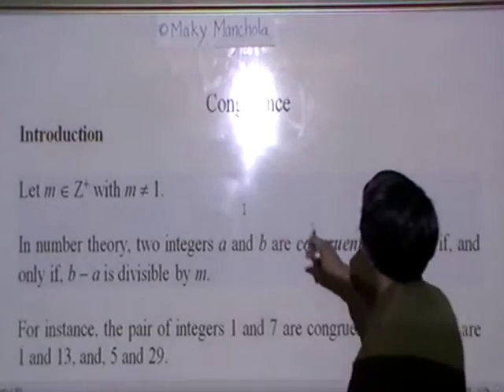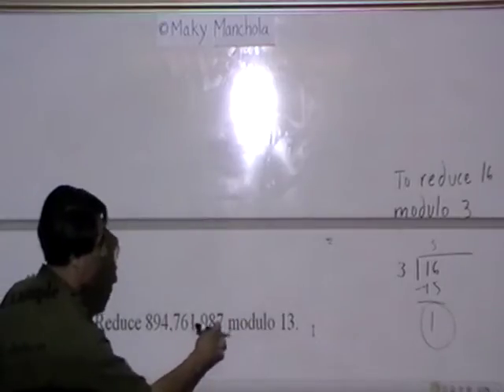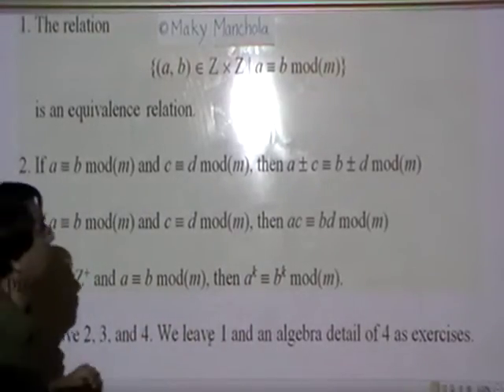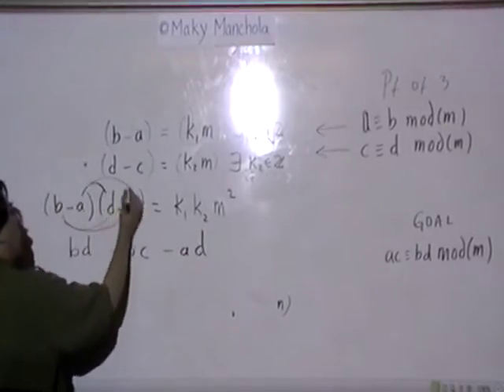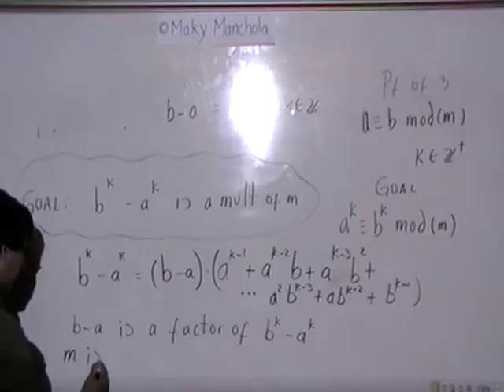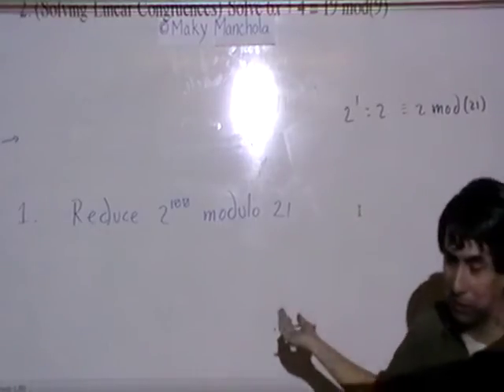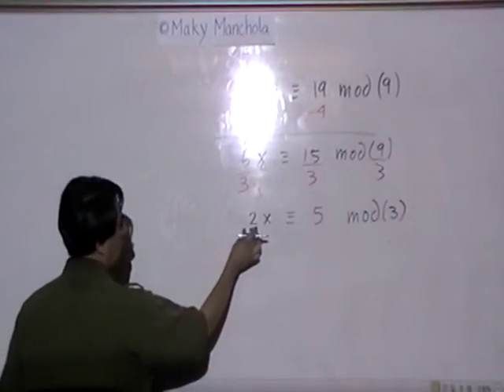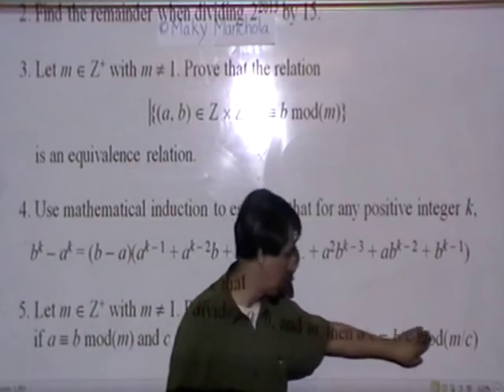Congruence Lecture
We introduce the definition of congruence (in number theory,) present and prove some properties, and we close with two examples.